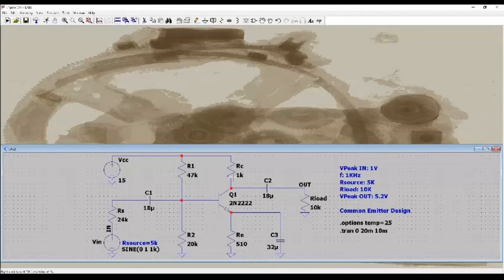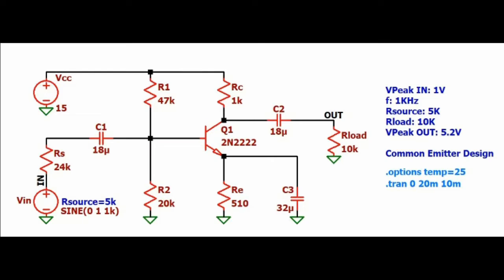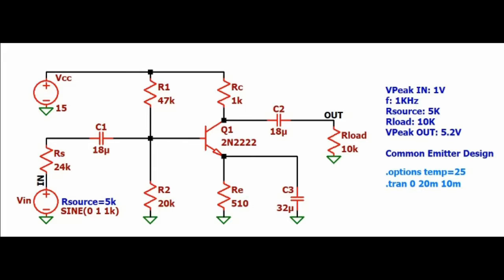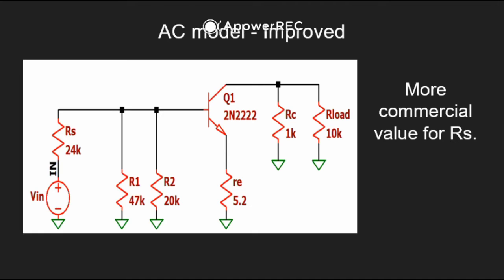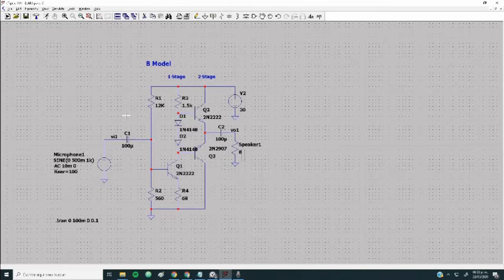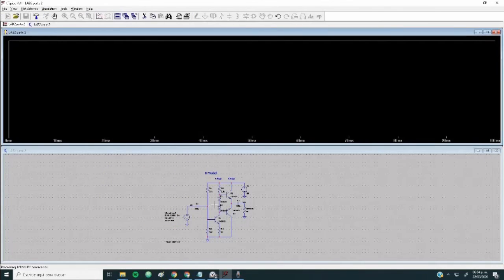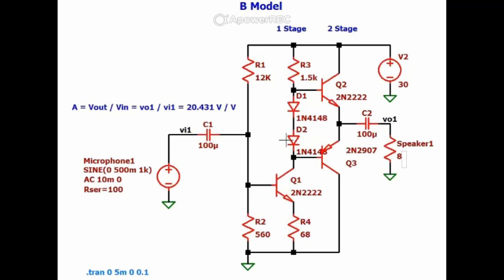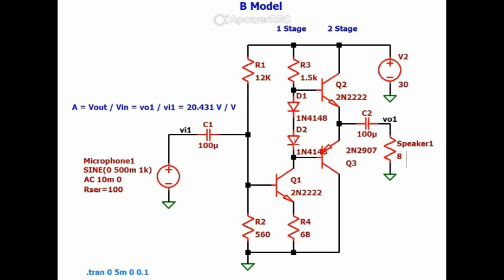Laboratory 2: Transistors | Electronics I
Fundación Universidad del Norte.
Integrantes:
Daniel González, Adrián Valdelamar, Bill Llach & Melanie Padilla